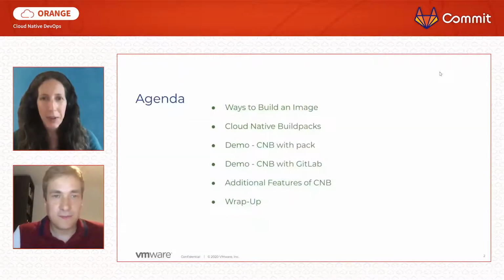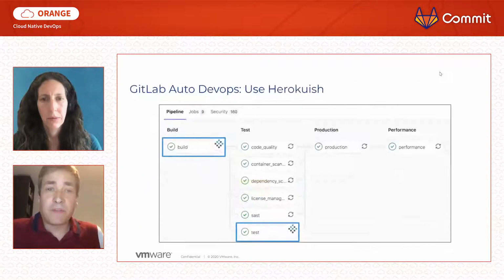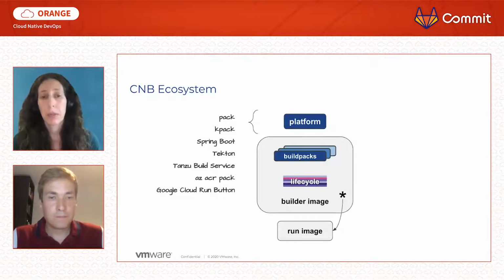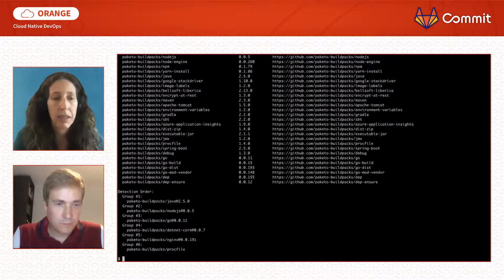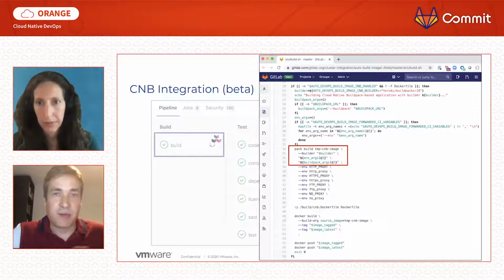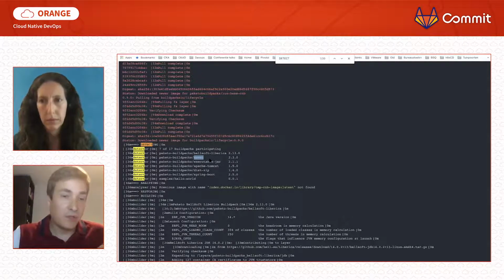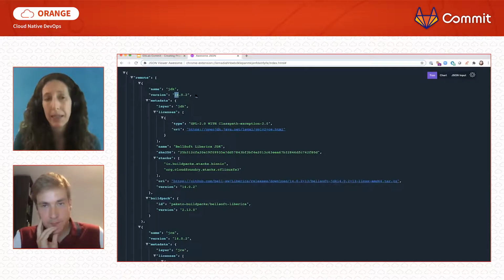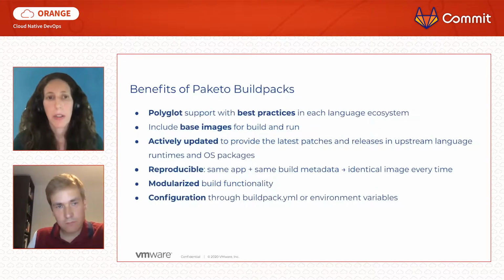Commit Virtual 2020: Creating Production Ready Containers with Cloud Native Buildpacks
In this session we will cover the basics of Cloud Native Buildpacks and show how they can be leveraged from GitLab pipelines. By the end of this talk you’ll understand how you can make short work of building images in a secure, repeatable way.

Building production-grade container images with confidence and ease has become a critical element to achieving productivity and success, yet presents significant challenges. Cloud Native Buildpacks make it quick and easy to go from source to container image for a variety of languages, while providing security, auditability, transparency, and control for building and patching images.

Speakers:
Cora Iberkleid -  Developer Advocate, VMware
Andreas Evers - Sr. Solutions Architect, VMware